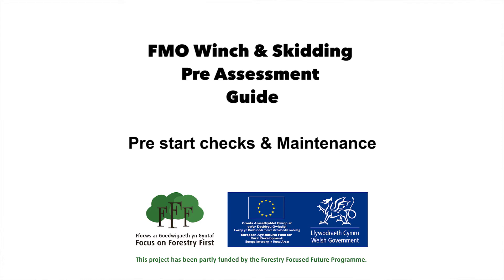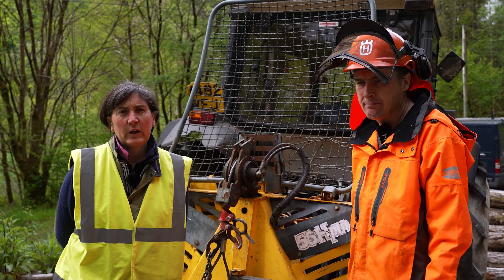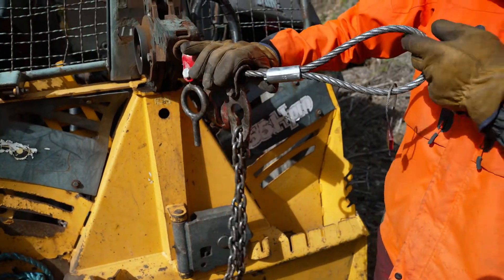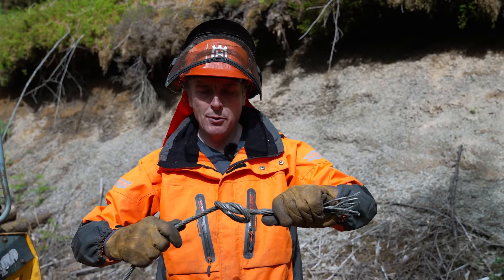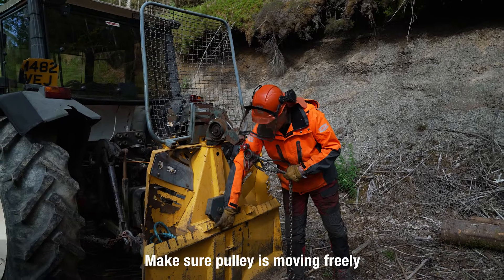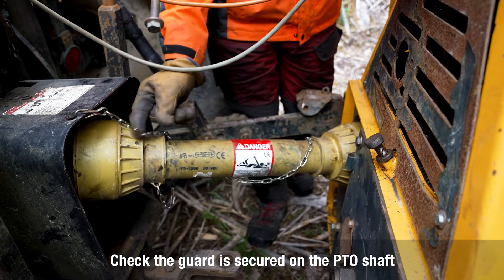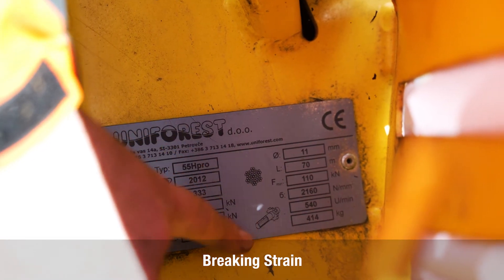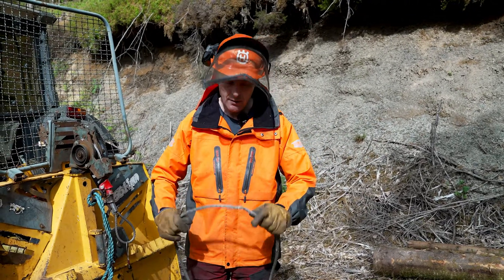FMO Winch & Skidder Pre Assessment Guide No. 1 Pre start checks & Maintenance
Pre Start Checks & Maintenance